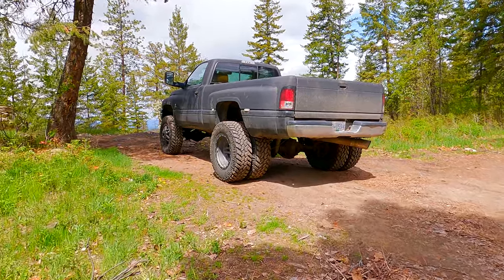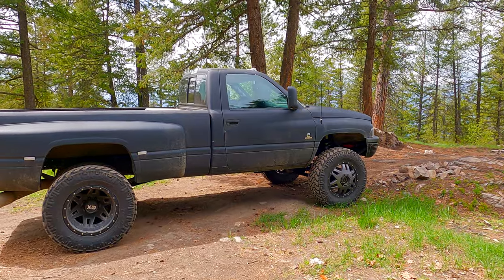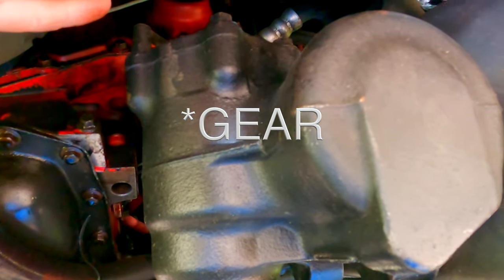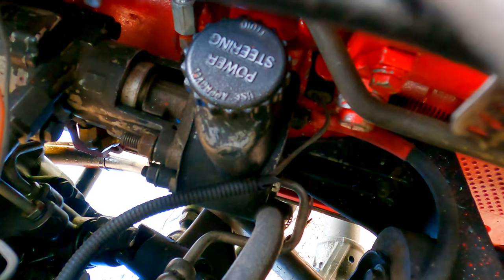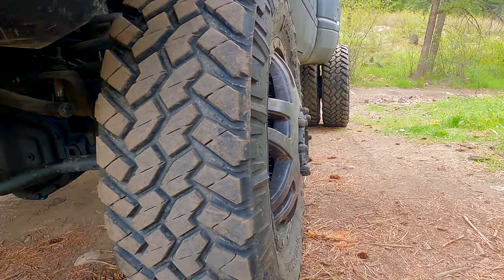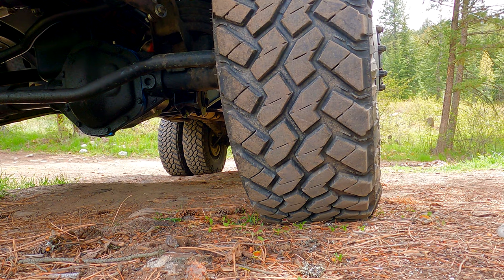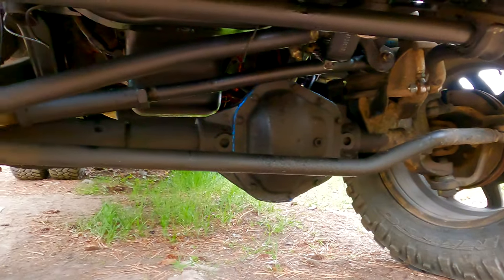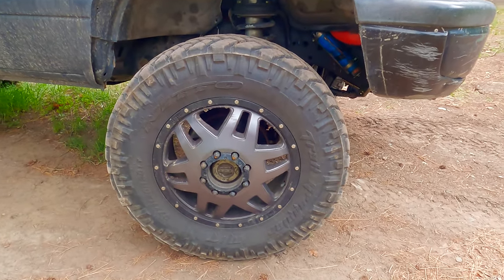Dodge Ram Steering Problems Fixed with the PSC XD Steering Gear!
The cure to 2nd Gen steering issues?

Music
'From Below' by Justin Brave